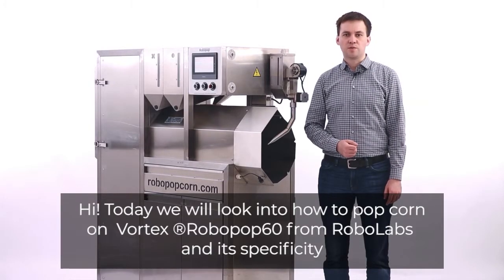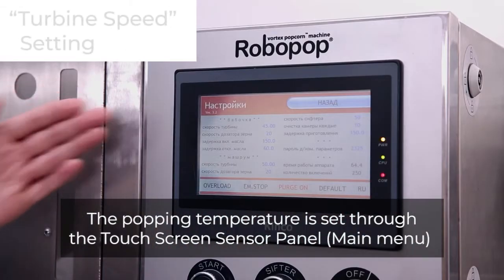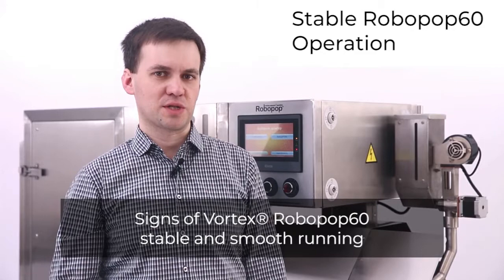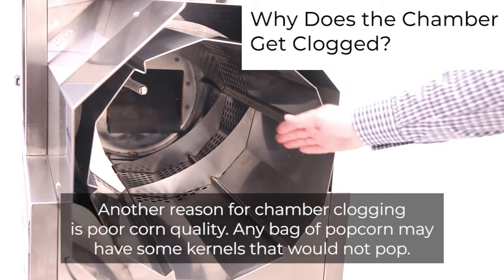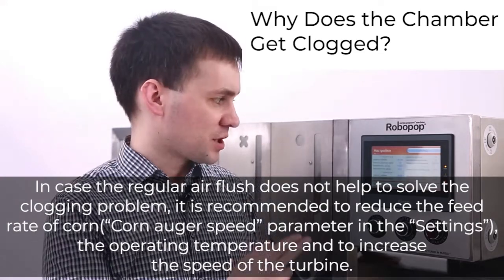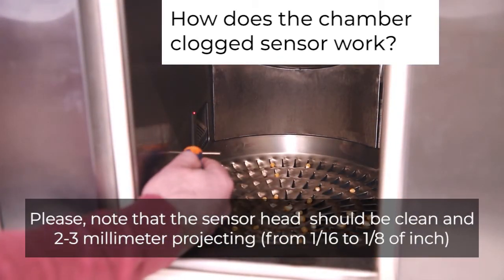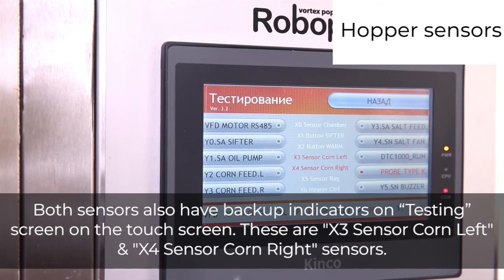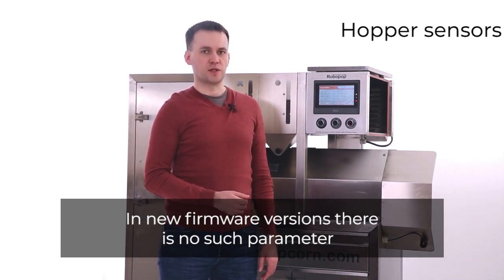How to fix common issues with RoboPop 60/75 Popcorn Machines by RoboLabs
In this video, we will break down the main points that cause difficulties.

1) Choose the right temperature for the popcorn kernel
2) Adjusting the turbine speed
3) The performance of the RoboPop 60 popcorn machine: what affects it?
4) How to achieve stable operation of RoboPop 60 vortex popcorn machine?
5) Diagnosis of sieve failures.
6) "Chamber clogging" sensor in a commercial RoboPop series popcorn machine
7) The meaning of the touch screen buttons in the main menu
8) Sensors for right and left grain hoppers
9) Differences in old and new software for RoboPop 60